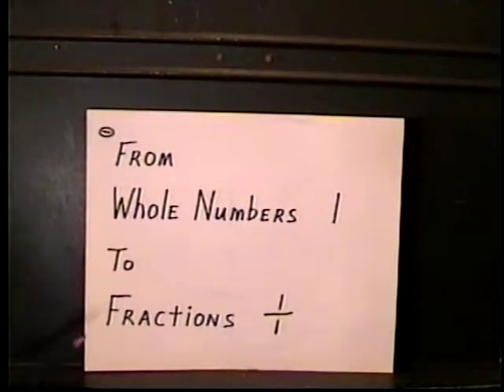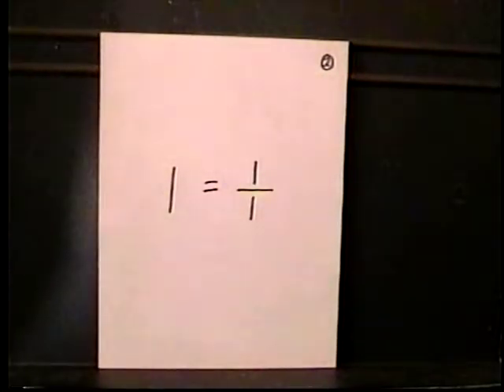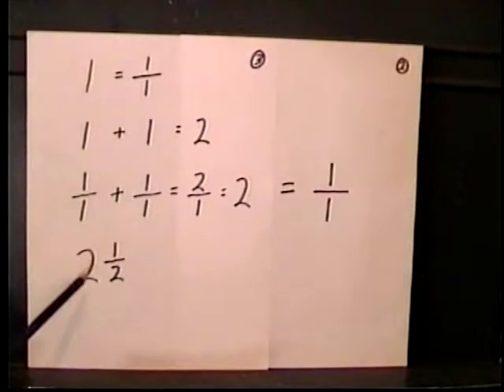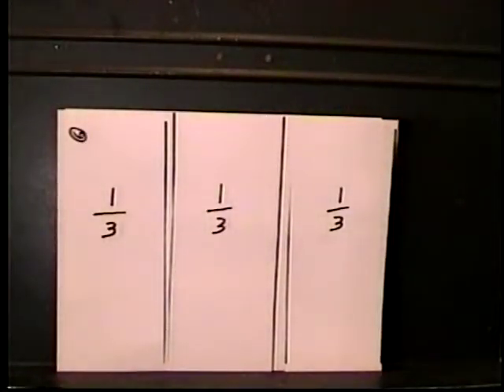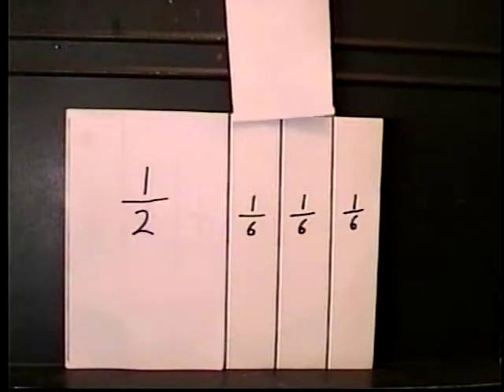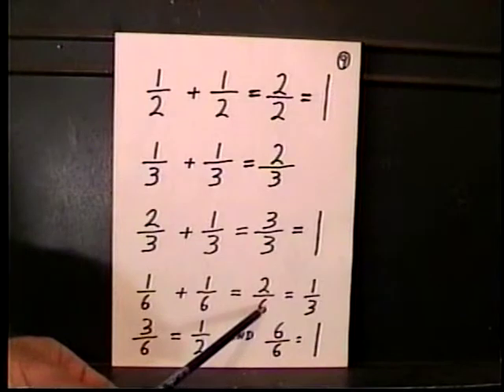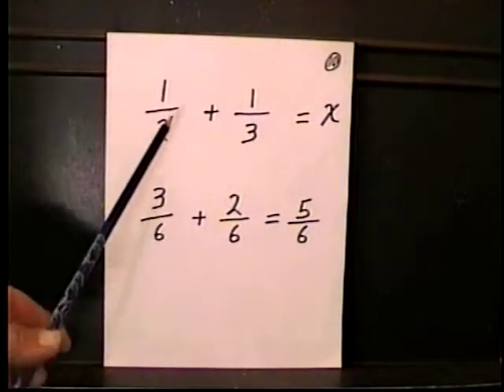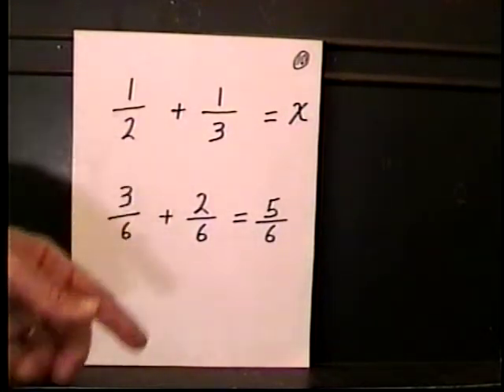From Whole Numbers (1) to Fractions (1/1)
Introduction to fractions.  11 Pages.